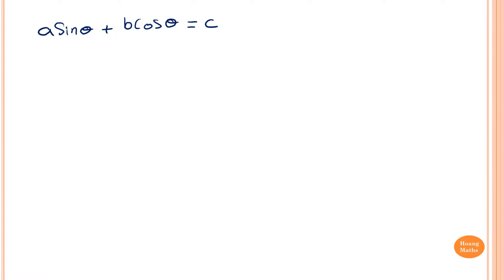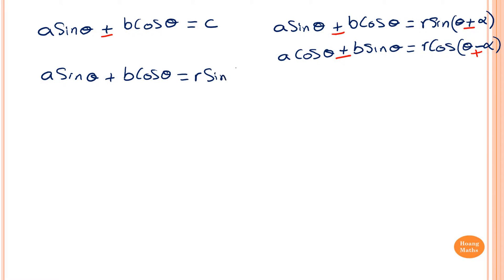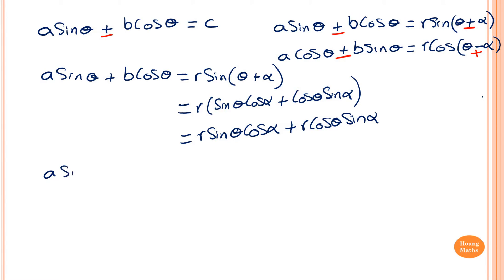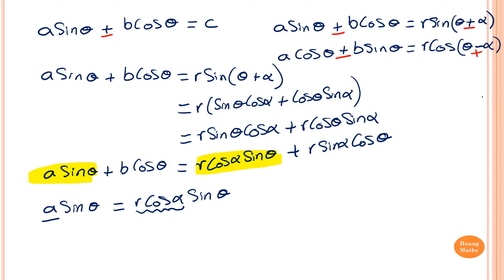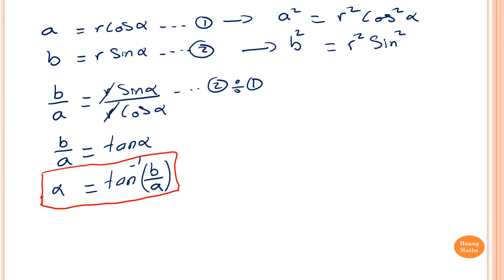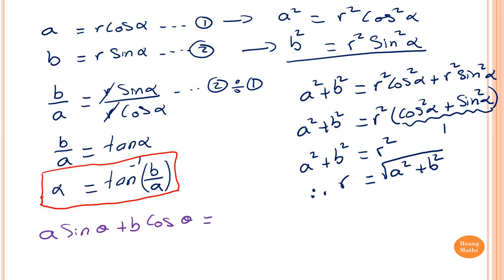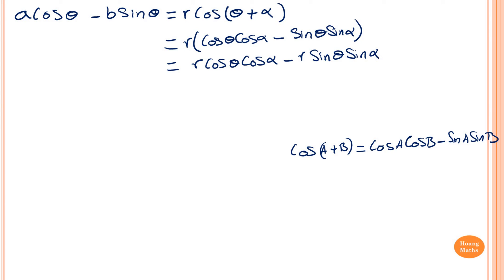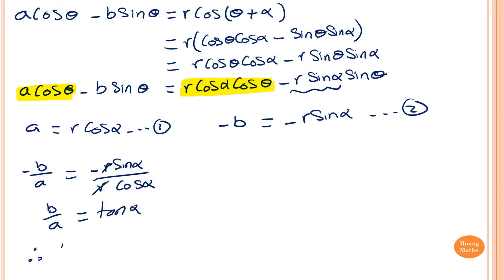The Auxiliary Angle Method part 1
The Auxiliary Angle Method